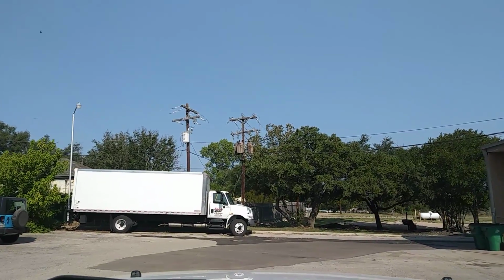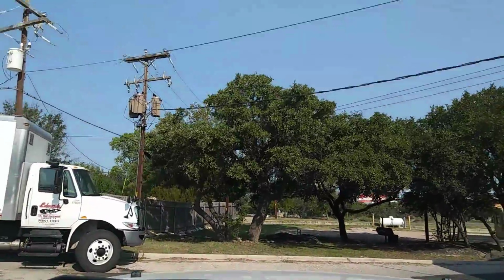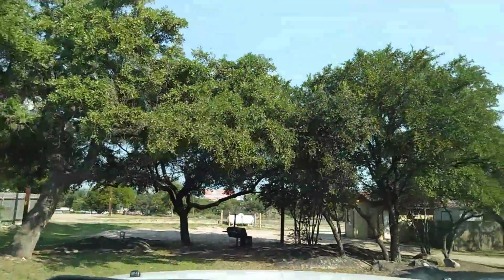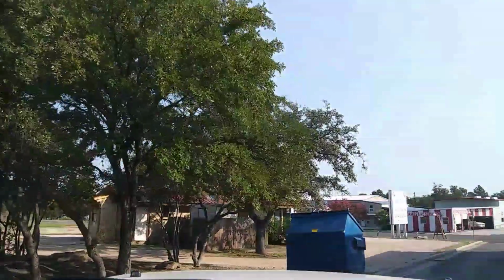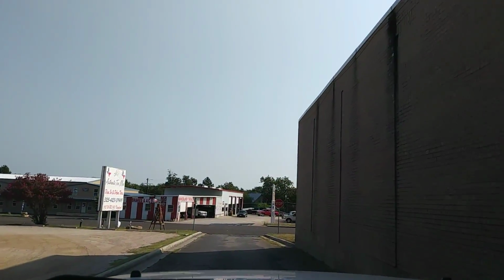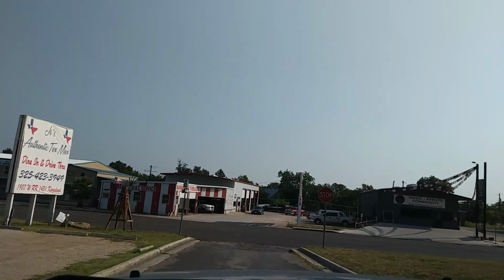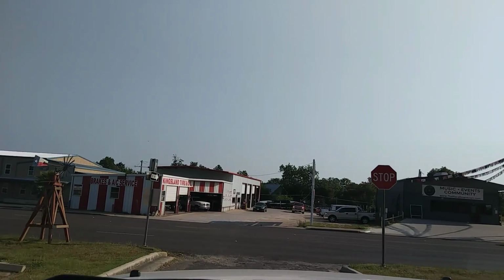RV'ING/Traveling/CAMPING...useful apps!!!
rusty78609...I have full time RV'D for 25 years. These apps have been very useful.            this video ends abruptly...I got a phone call...I use my phone to do all my videos...